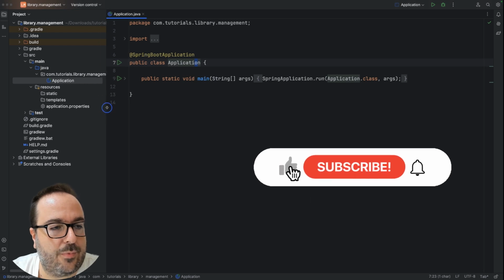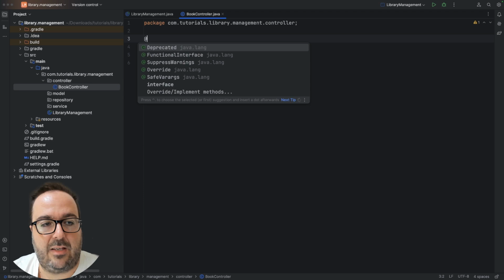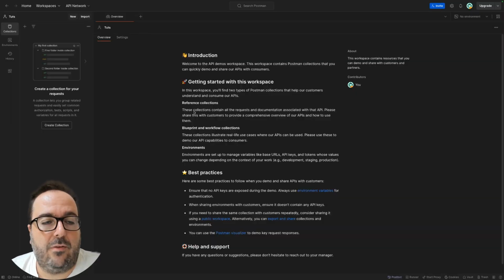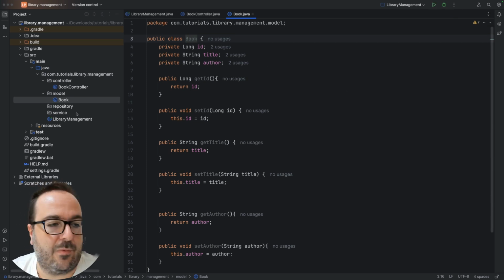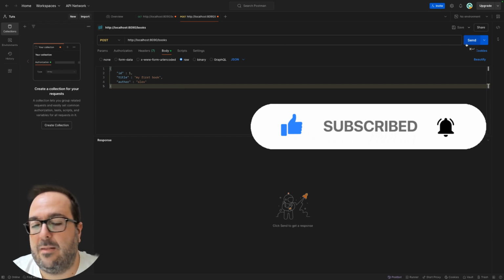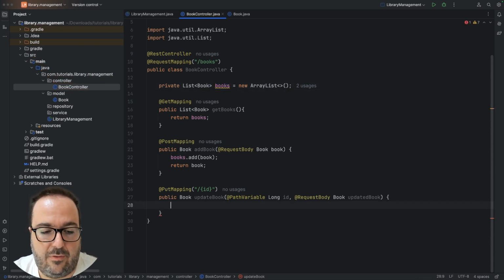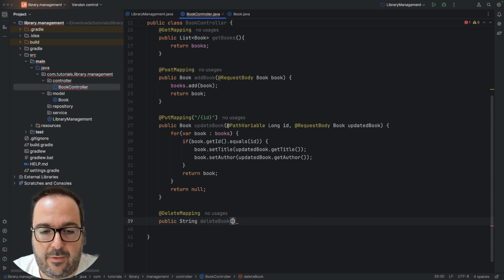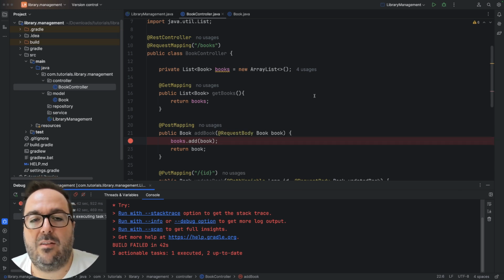Java Spring Boot for Beginners | Part 2 : Project Structure, REST Controllers, and Request Handling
Welcome to "Java Spring Boot for Absolute Beginners - Part 2"! 🚀

In this video, we continue building our **Library Management Tool** and dive deeper into Java backend development with Spring Boot. Perfect for beginners, this episode will guide you through:

🔹 **Understanding RESTful Services and HTTP Methods:**
Learn about the essential HTTP methods (GET, POST, PUT, DELETE) and how they power your backend services.

🔹 **Controllers and Request Handling in Spring Boot:**
Master the creation of controllers to handle incoming web requests and route them to the right services.

🔹 **Path Variables and Request Parameters:**
Get hands-on with extracting data from the URL using path variables and request parameters.

🔹 **Testing New Endpoints:**
Put your knowledge to the test by creating and testing new endpoints for our Library Management Tool.

By the end of this video, you’ll have a working knowledge of handling requests in Spring Boot, and you’ll see the first pieces of our Library Management Tool come together!

This video is designed for beginners eager to learn backend development with a hands-on, practical approach using Spring Boot.

**Timestamps:**
00:00 Introduction to Java Spring Boot
00:37 Project Structure Overview
04:03 Creating Controllers
06:32 Understanding HTTP Methods
07:44 Introduction to Postman
08:55 Building the Book Model
14:17 Setting Up Spring Boot Annotations
15:00 Postman Integration for POST Requests
15:47 Running and Testing the Service
17:03 Creating and Retrieving Books
18:03 Implementing PUT Mapping for Updates
23:17 Debugging and Final Thoughts
27:03 Conclusion and Next Steps

**Java version:** 23 or higher
**Dependencies:** Spring Web